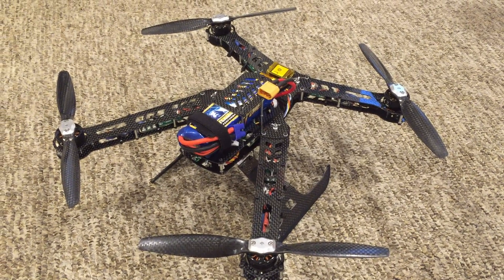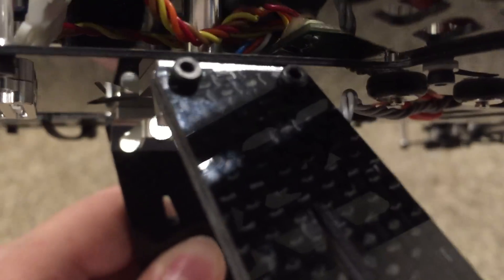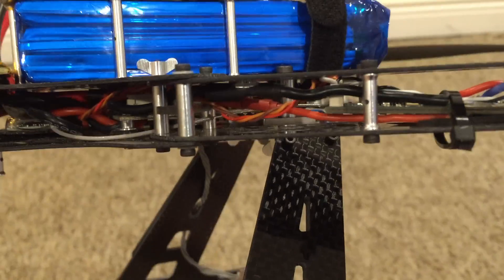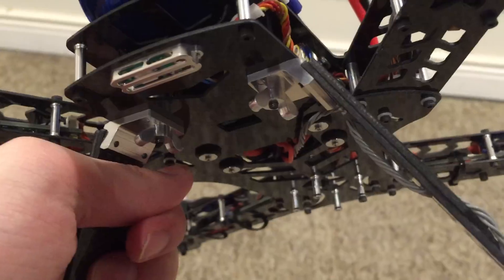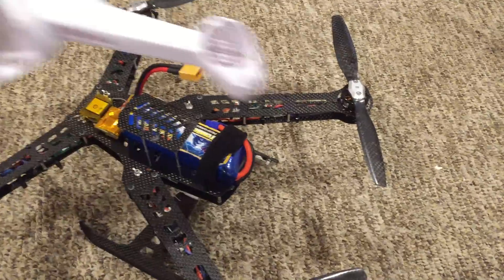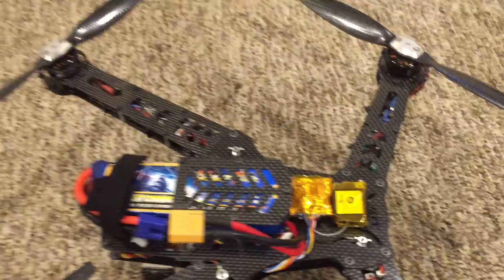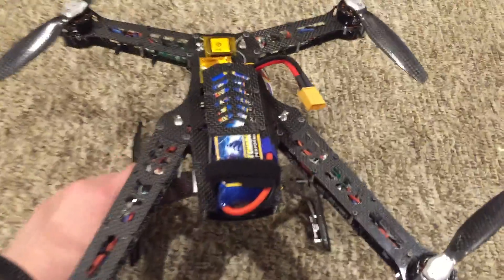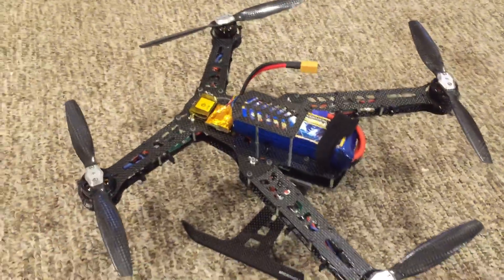350 QX Carbon Fiber Frame (QX2/QX3)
The kit consists of incredibly strong carbon fiber plates and held together by the aluminum posts.  With the combination of aluminum and carbon fiber materials will form the most rigid block and far superior than the stock plastic.  This results in maximum stability and long-term durability.

The propellers do not come with it. They are Xtreme Productions Carbon Fiber propellers + Small Parts CNC Aluminum Caps

Compatible:
350QX, 350QX2, 350QX3.